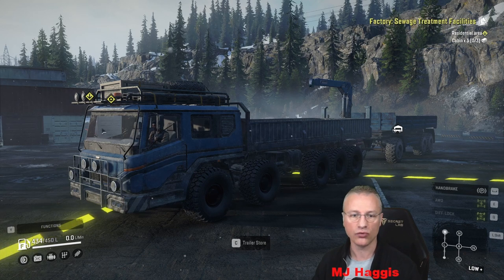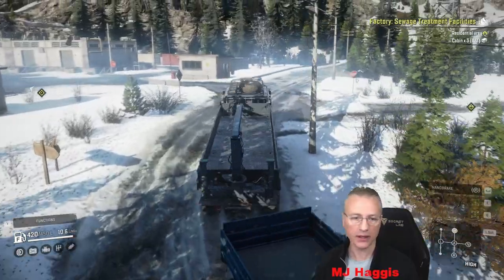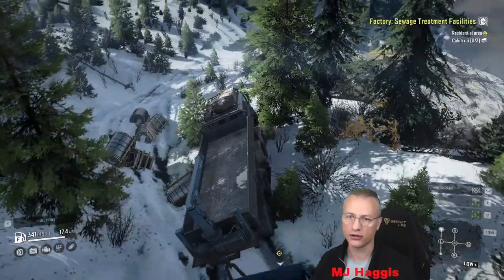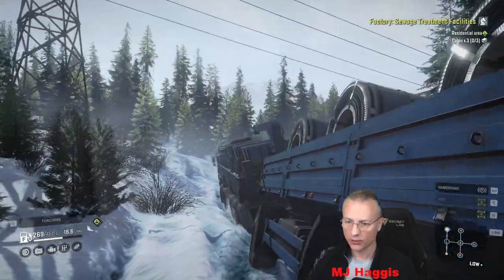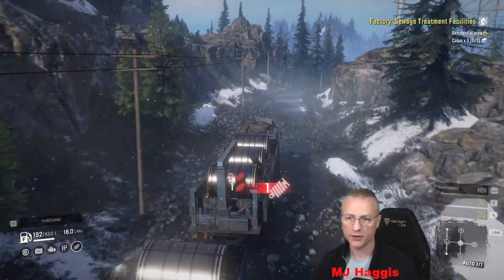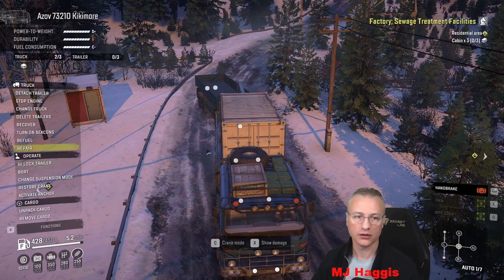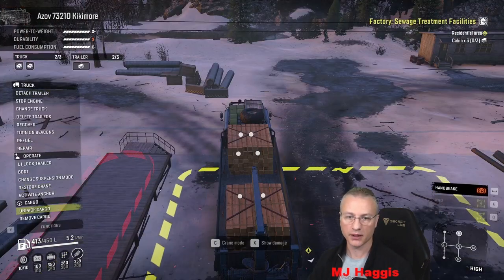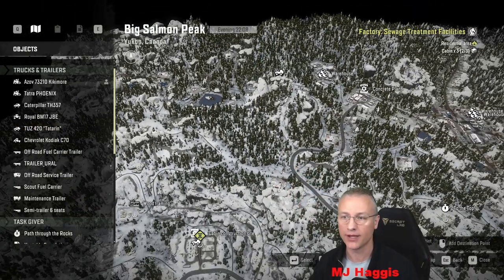Snowrunner Ep 436 Yukon - "Factory : Sewage Treatment Facilities" - pt5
In this episode I continue with the contract "Factory : Sewage Treatment Facilities"